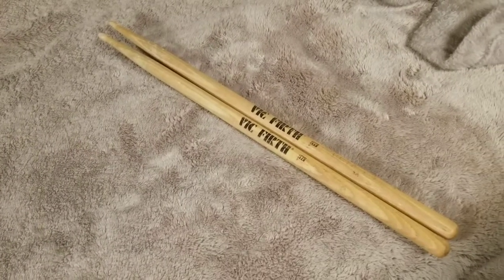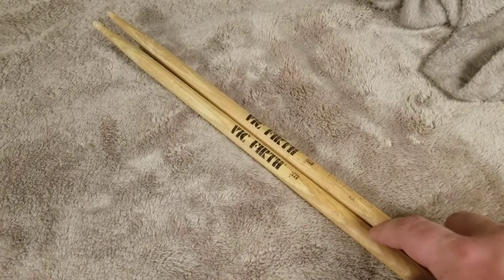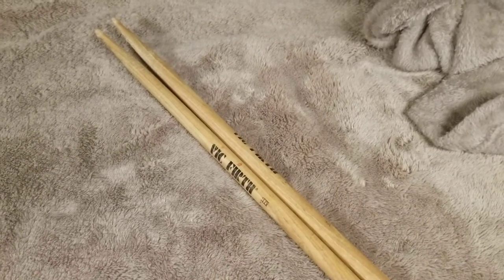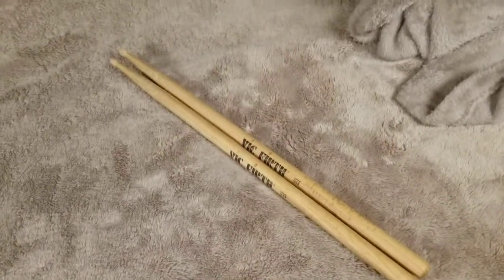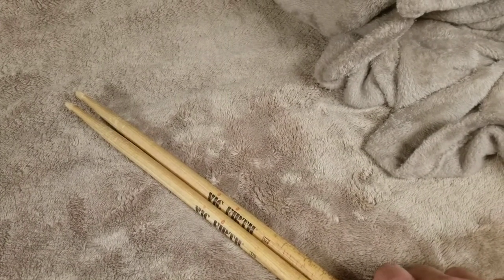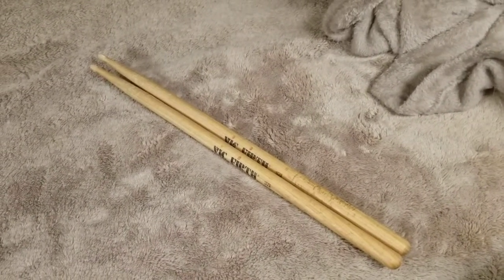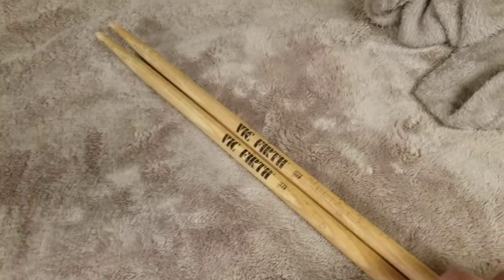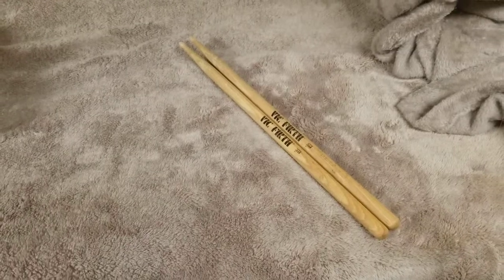DRUMSTICK REVIEW - Vic Firth 5A drumsticks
Here's another review. This time a review on some great drum sticks.